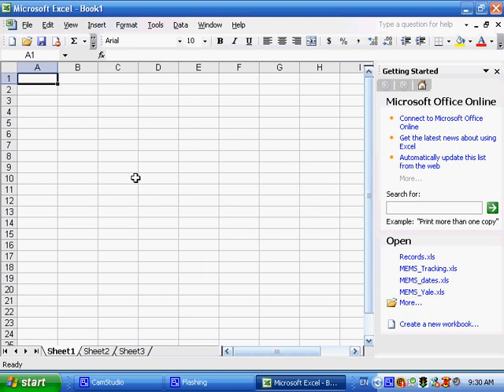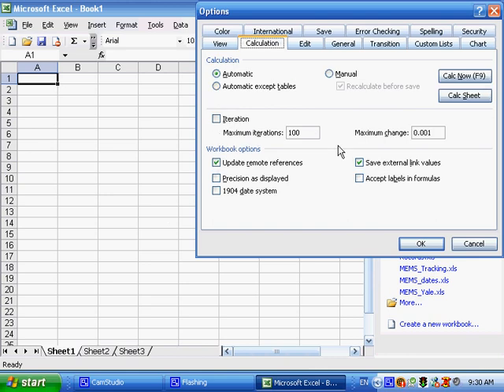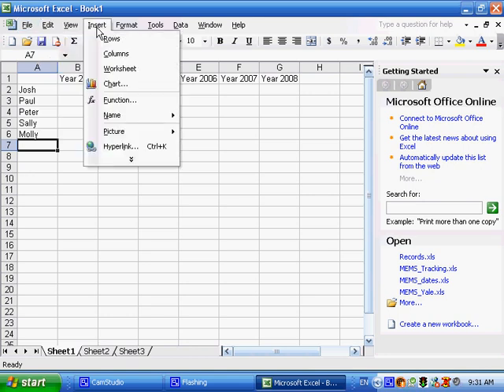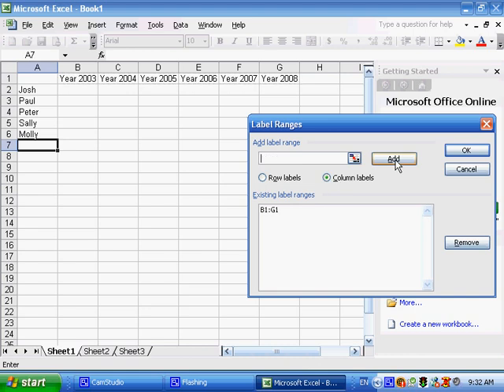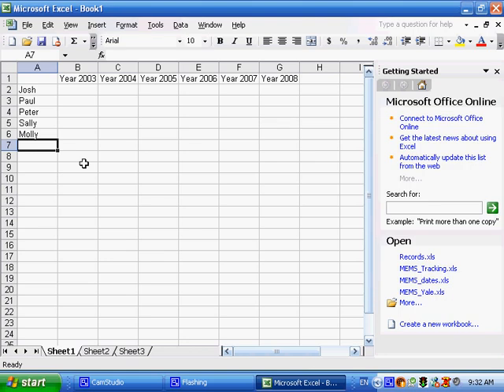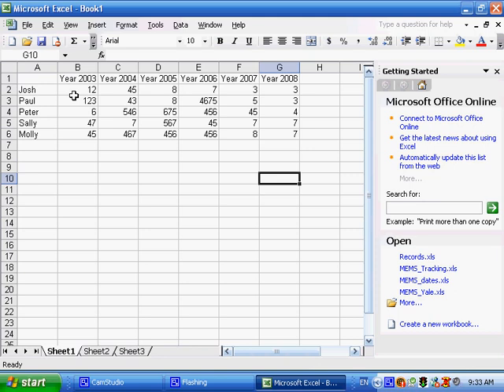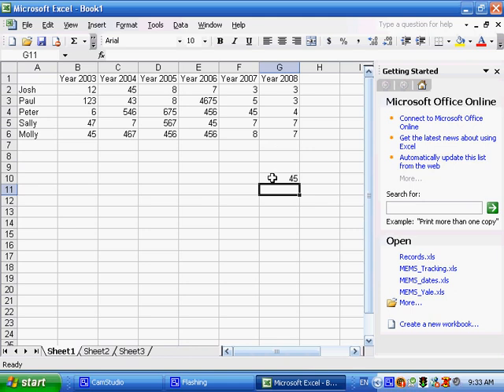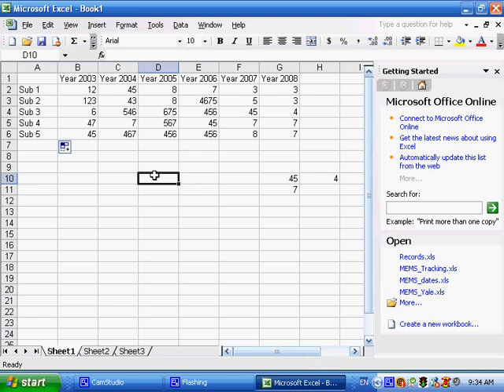row and column labels in excel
how to create row and column labels in excel, use them in formulas